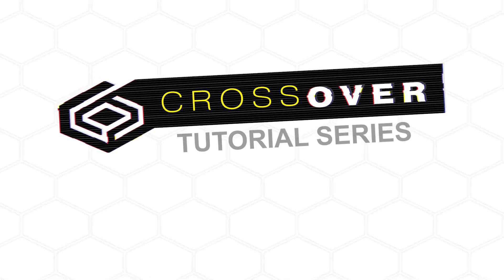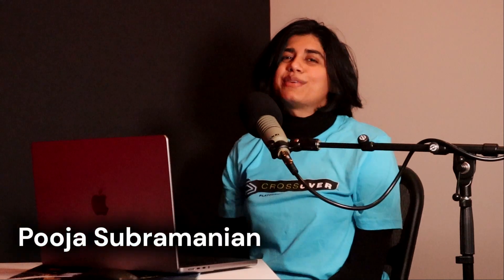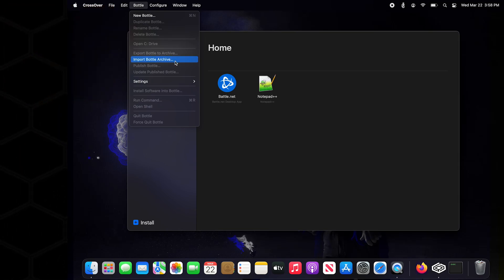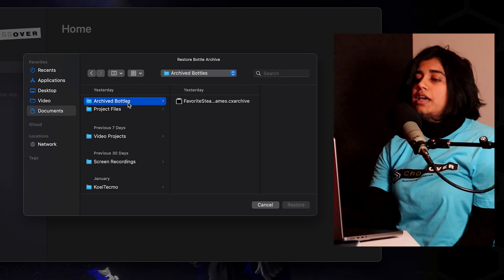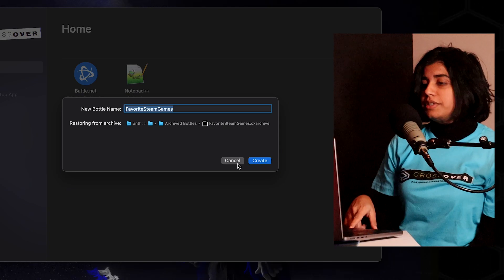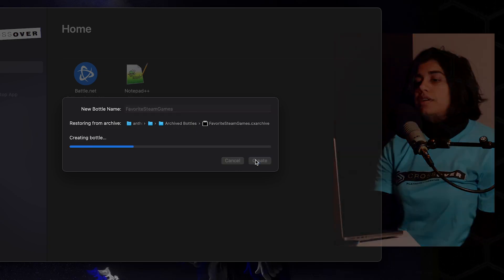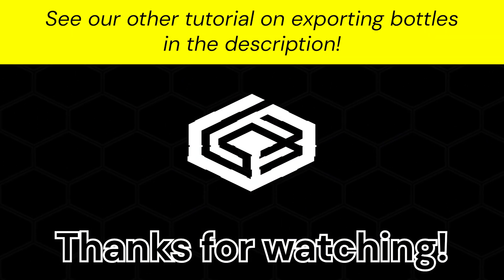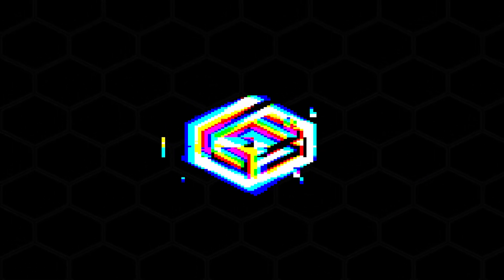Importing Bottles Back Into CrossOver Mac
Using Steam as an example, in this tutorial you will learn how to import a bottle back into CrossOver Mac. If you want to use a bottle on another device or platform or deleted the original bottle in CrossOver this tutorial is for you!

In the example of Steam Games, if your Steam bottle was deleted you can import the bottle containing all the games, without the need to install them all over again.

CrossOver is the easiest way to run Microsoft applications on your Mac without a clunky Windows emulator. (Seriously, have you tried emulators? Do you like how they run on your Mac?) CrossOver works differently. It's not an emulator. It does the work of translating Windows commands into Mac commands so that you can run Windows software as if it were designed native to Mac.

CrossOver works with all kinds of software - productivity software, utility programs, and games - all with one application.